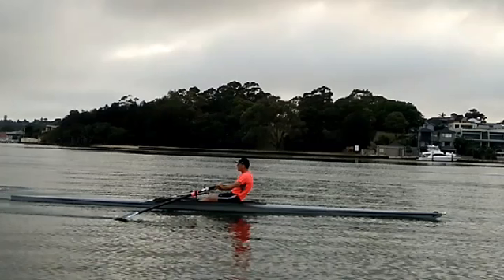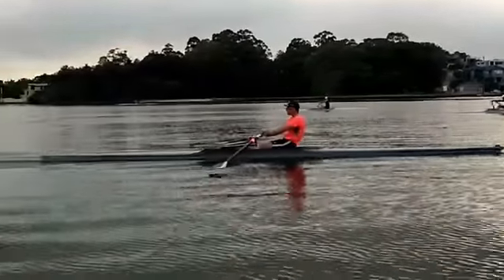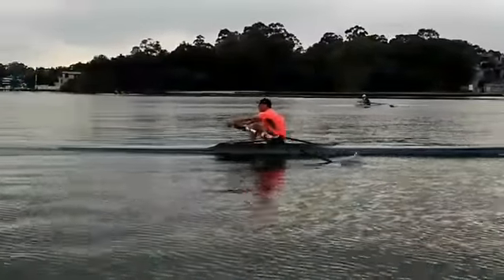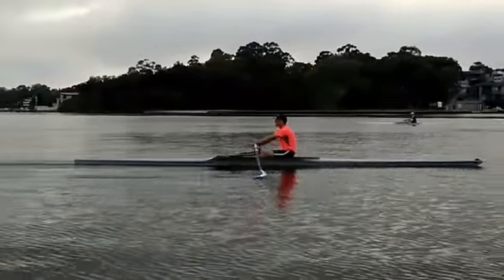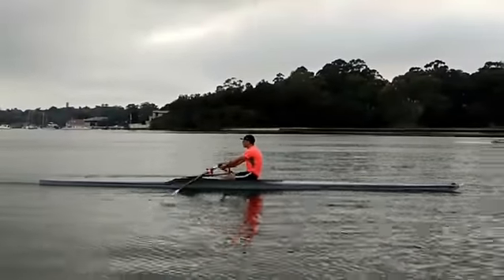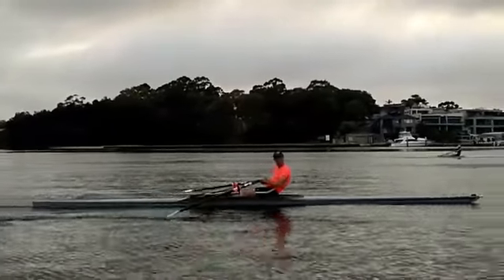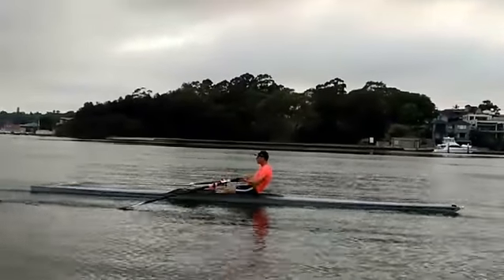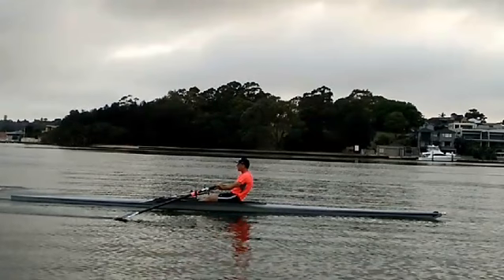Andrew side view sculling Nov 16